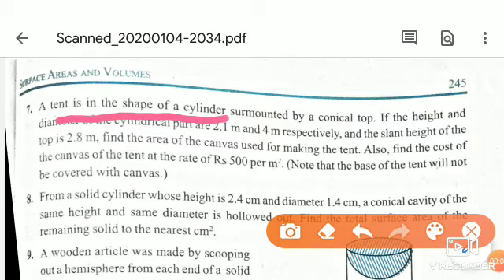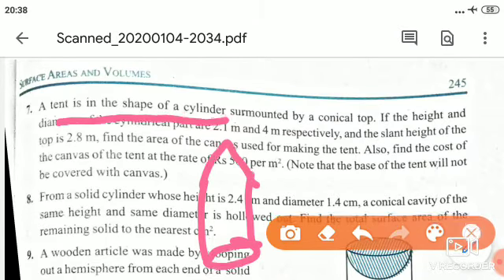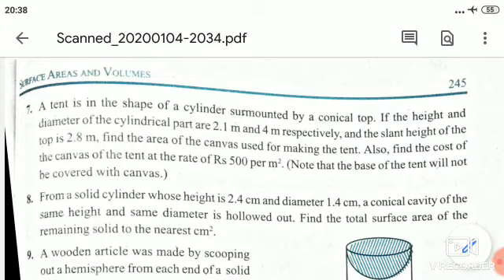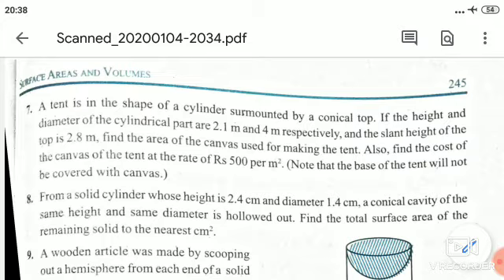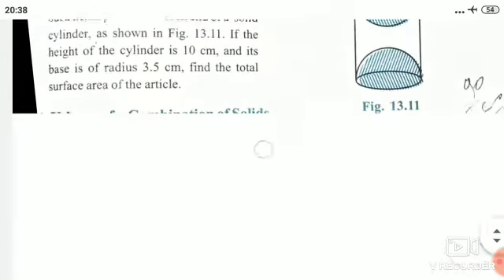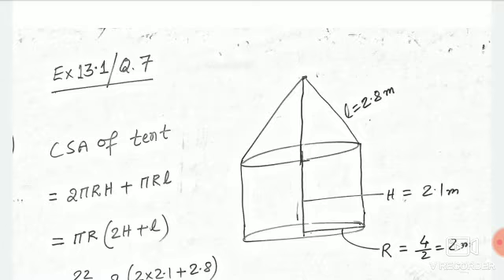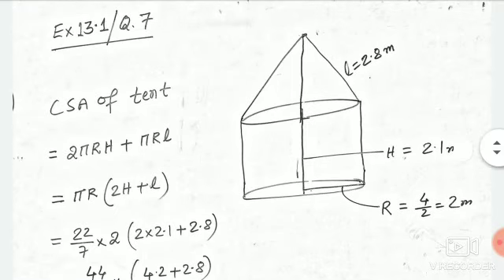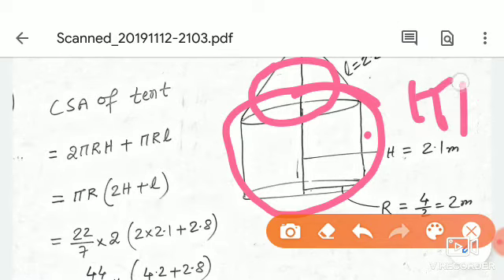10maths /SURFACE AREAS AND VOLUMES/NCERT/CH13/EX13.1/Q7